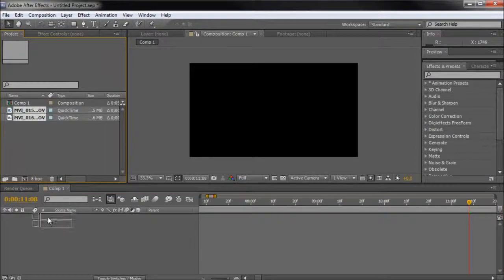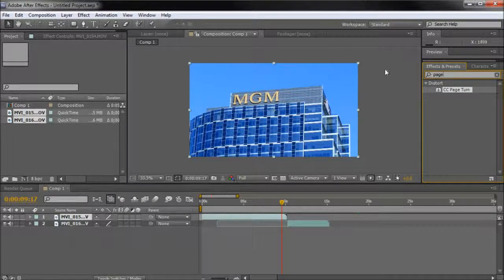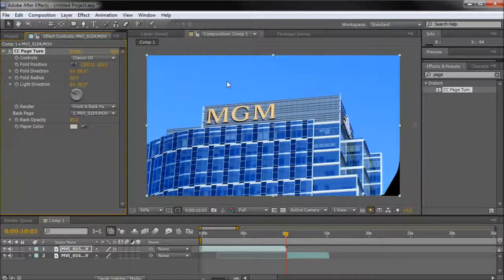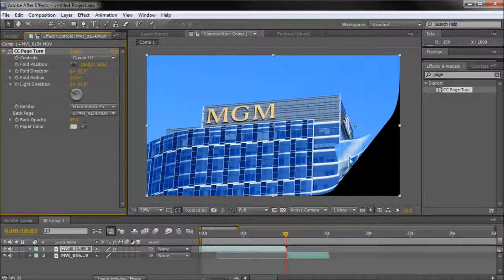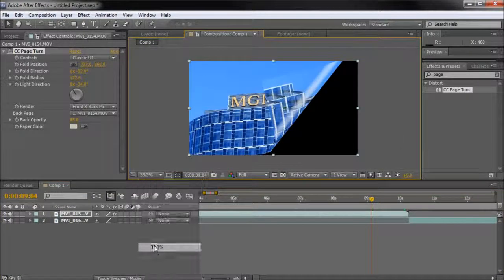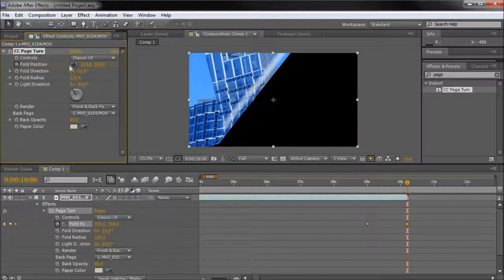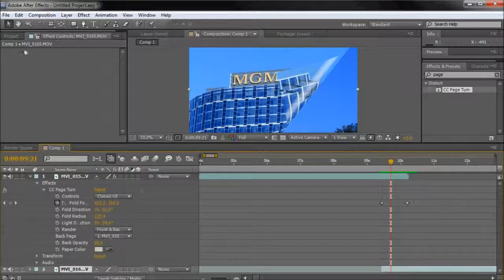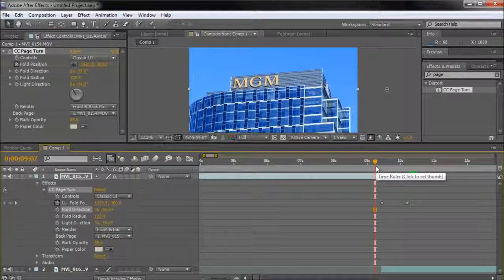After Effects Tutorial Page Turn Transition HD